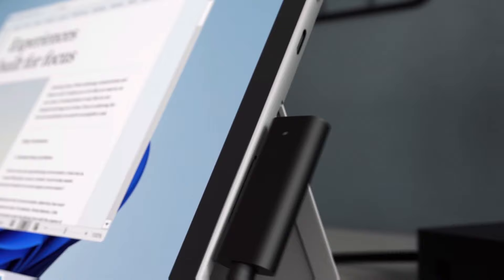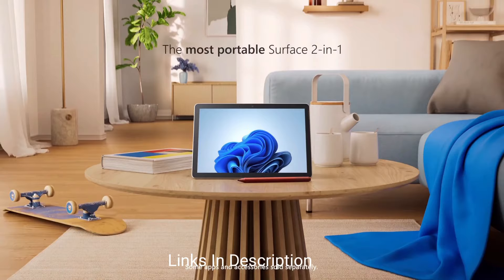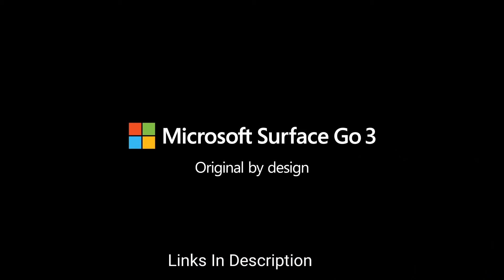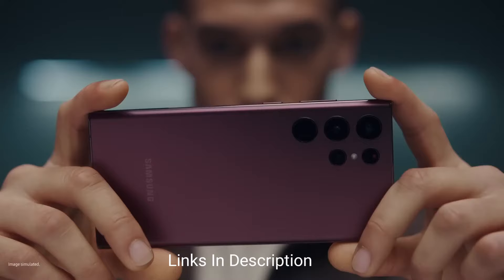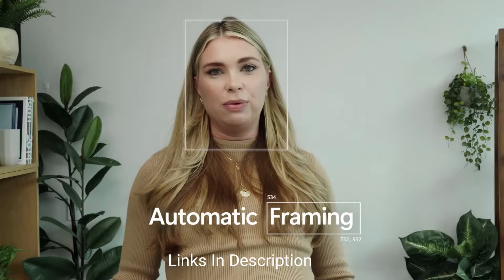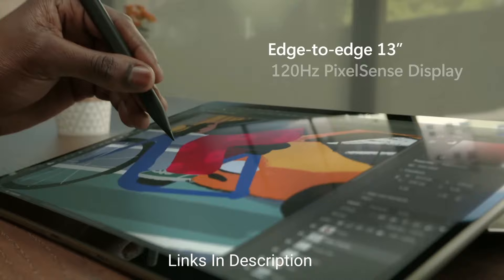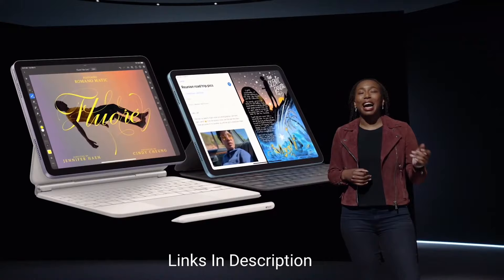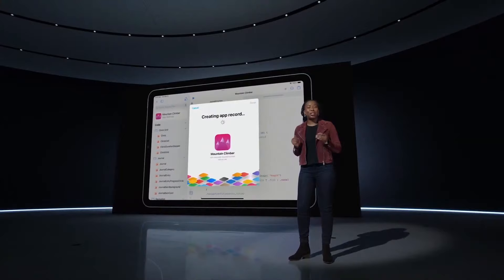Top 5 : Best Tablets for Students 2024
5. Microsoft Surface Go 3

4. Samsung galaxy Tab S8 Ultra

3. Microsoft Surface Pro 9

2. iPad Pro

1. iPad Air

(paid link)